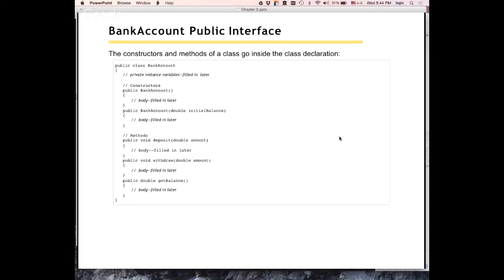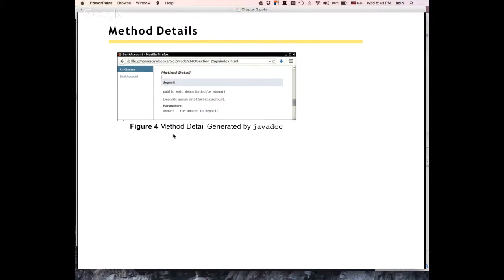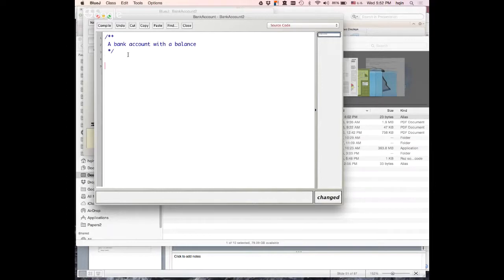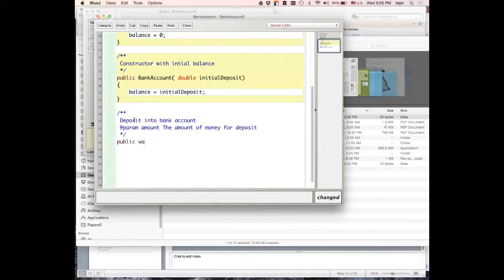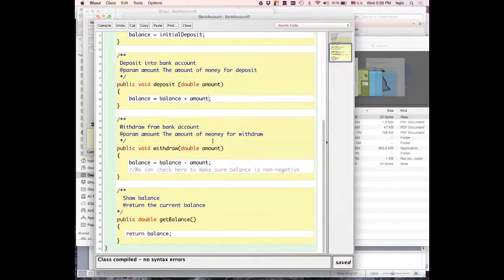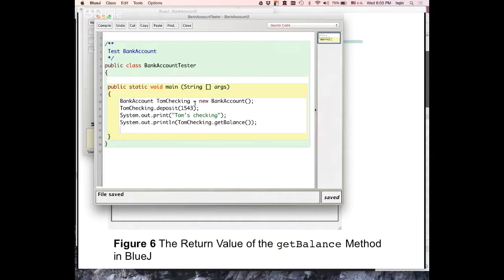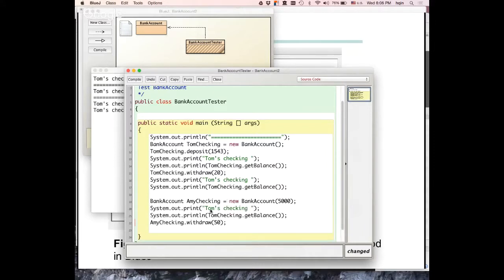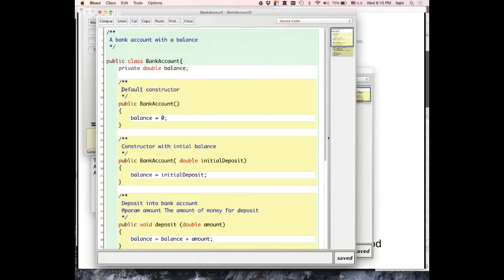Java BankAccount demo, using Blue J, v2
CPSC1100 UTC, Spring 2017.
Exercises are modified from Big JAVA.